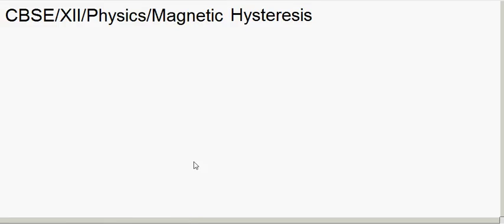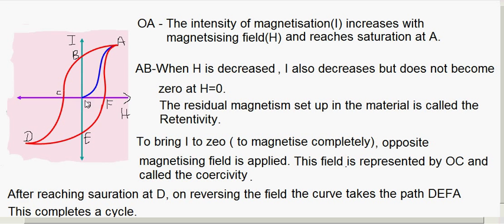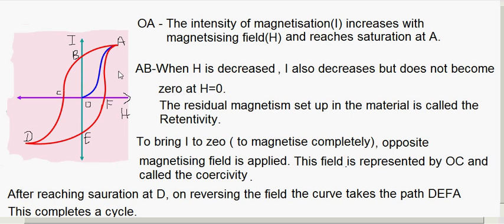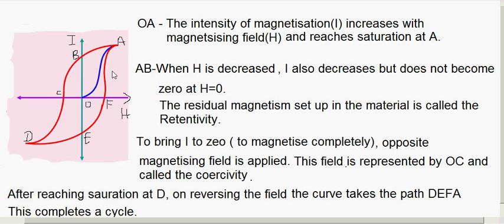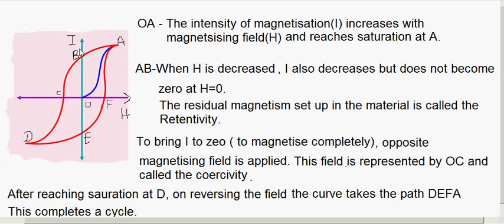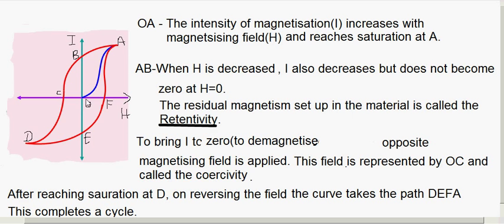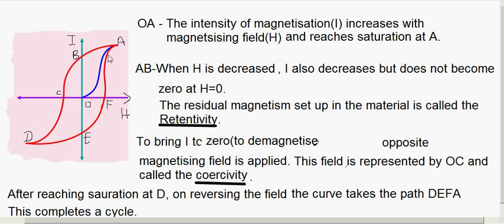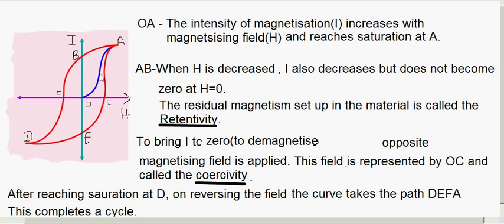CBSE Class XII - Physics / Magnetism and Matter/The Magnetic Hysteresis/01